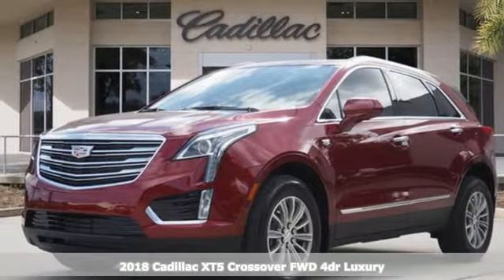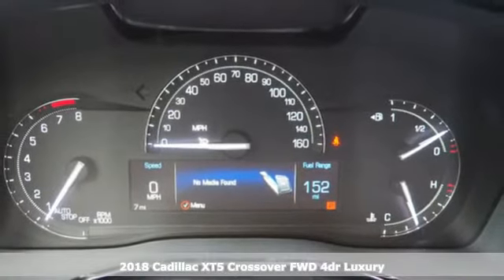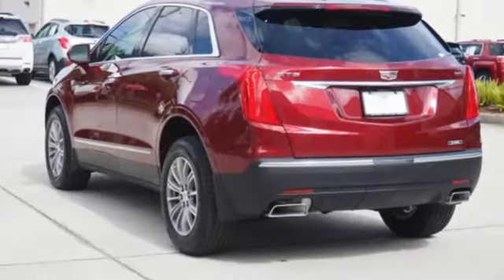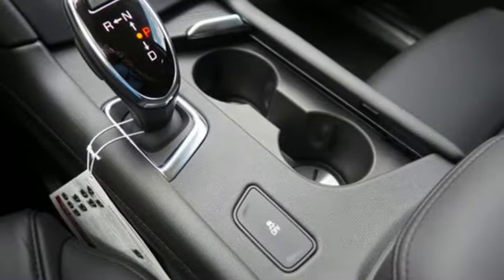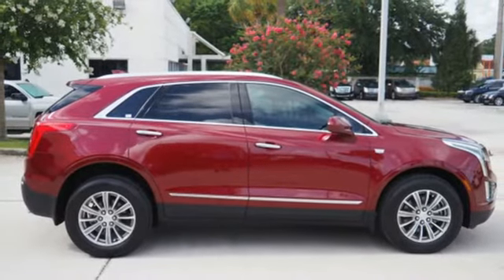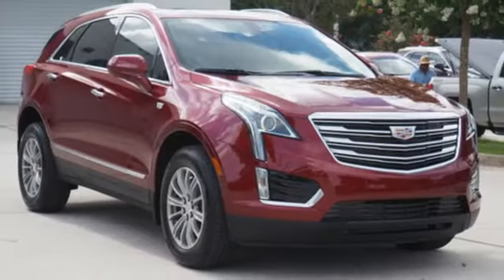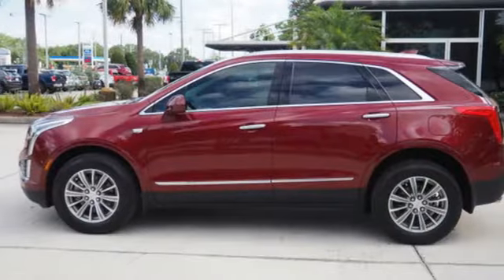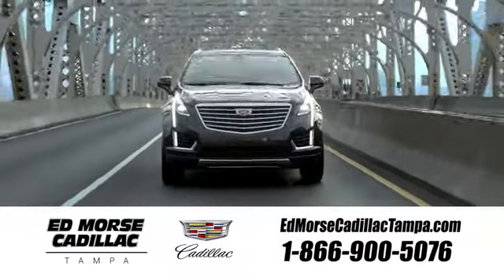New 2018 Cadillac XT5 Tampa FL St. Petersburg, FL JZ242496 - SOLD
Year: 2018
Make: Cadillac
Model: XT5
Trim: Luxury
Engine: 3.6l 6 Cylinder Fuel Injected
Transmission: FWD 8-Speed Shiftable Automatic
Color: Dk. Red
Interior: Black
Stock #: JZ242496
VIN: 1GYKNCRS3JZ242496
Recent Arrival! 2018 Cadillac XT5 Luxury 26/19 Highway/City MPG

Address:
101 East Fletcher Avenue